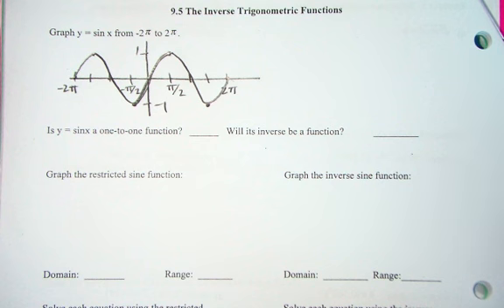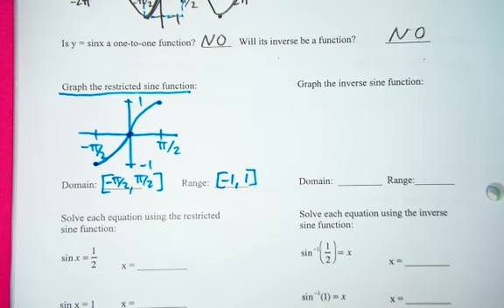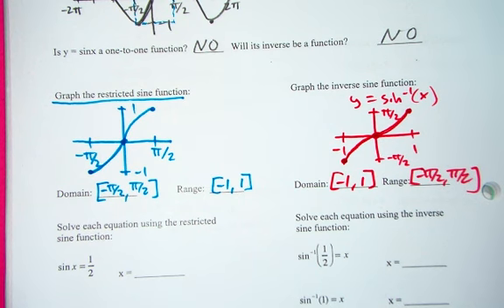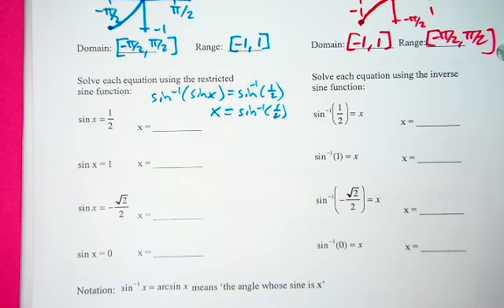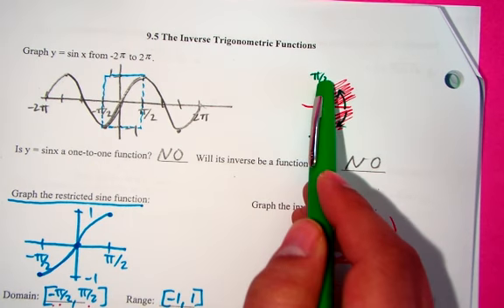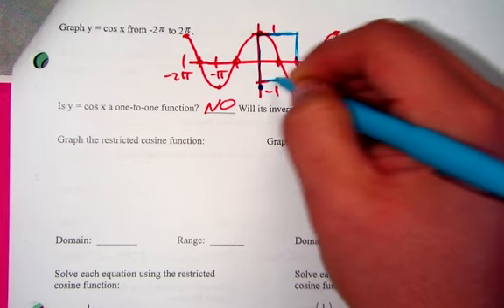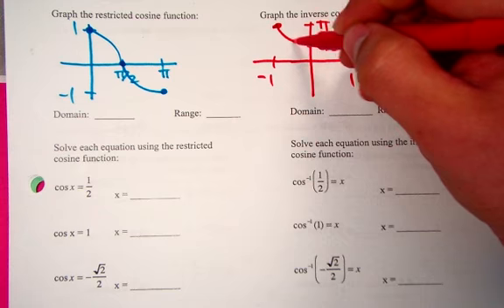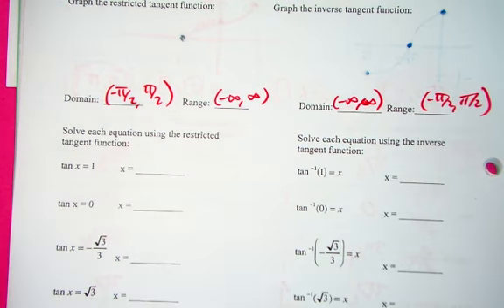9.5 Inverse Trig (part 1)